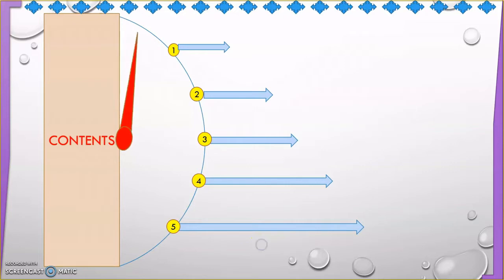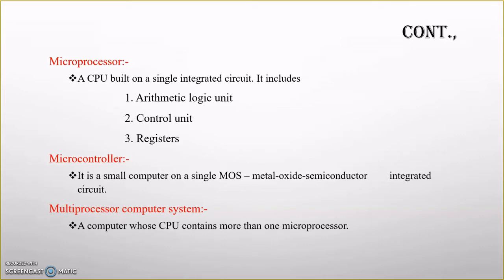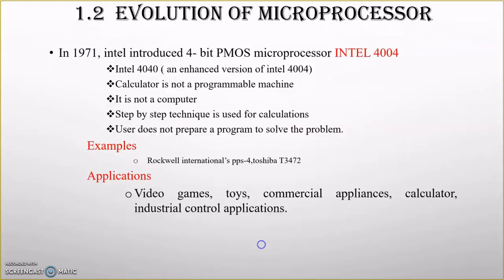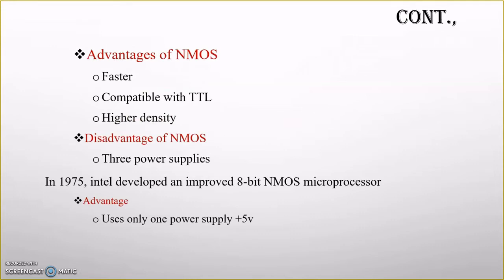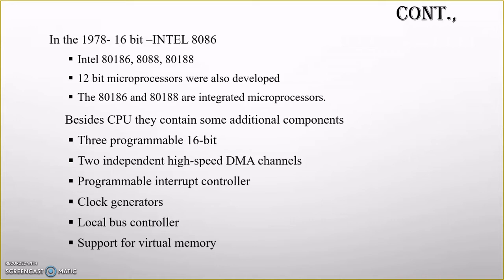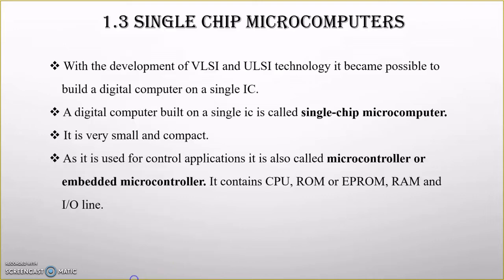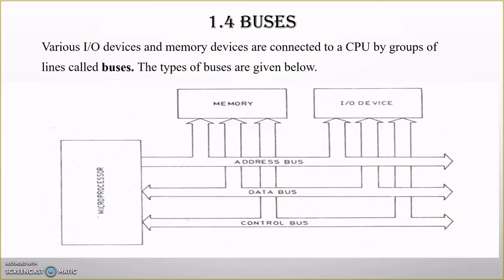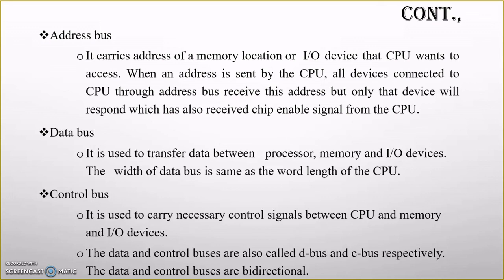Microprocessor, well taught by Dr. S. Vaaheedha Kfatheen.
In this video , the content explained is;
MICROPROCESSOR:
                                * Word length,
                                * Single chip micro computer,
                                * Buses.
The video by Dr. S. Vaaheedha Kfatheen from Jamal Mohamed College.